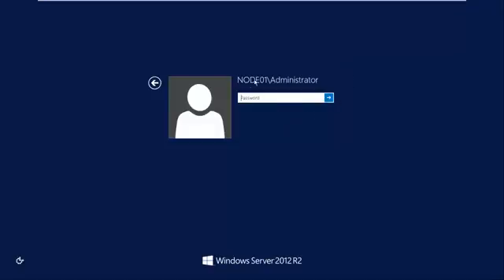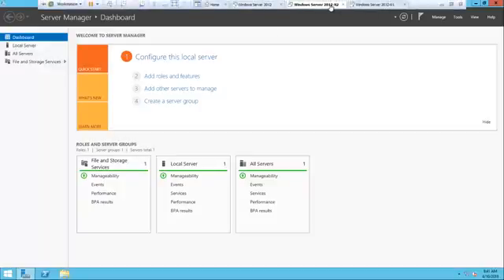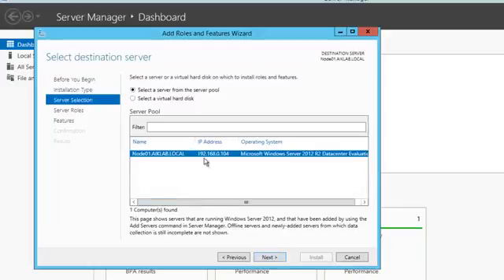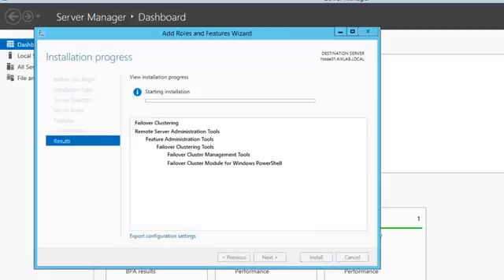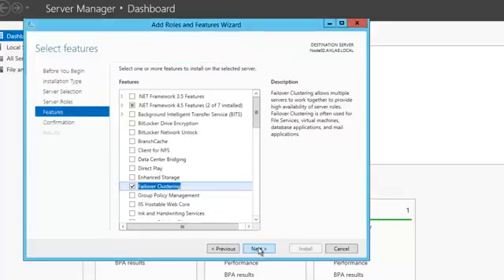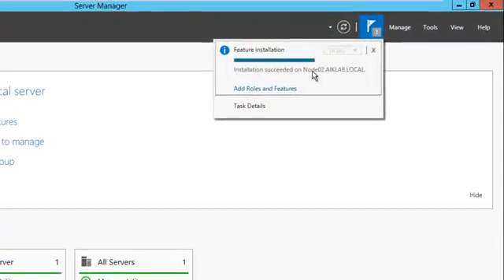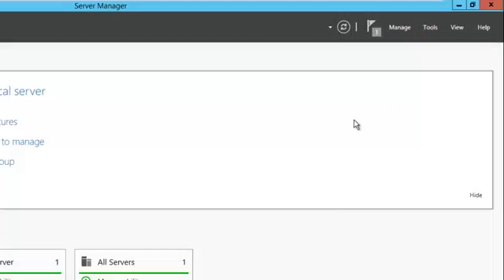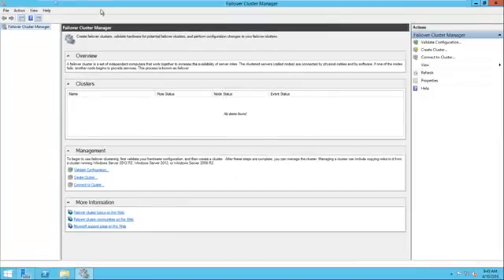Install Failover Cluster Feature Windows Server 2012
Windows Server 2012 r2 Download ISO